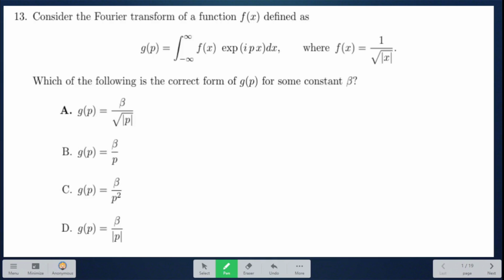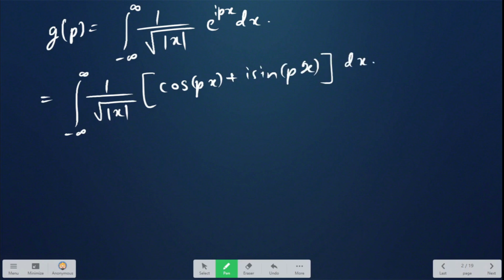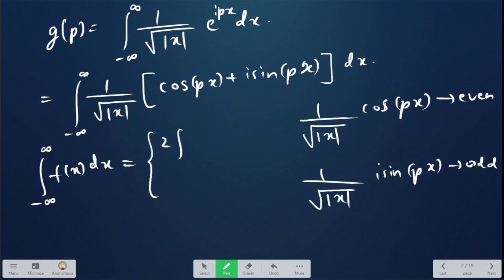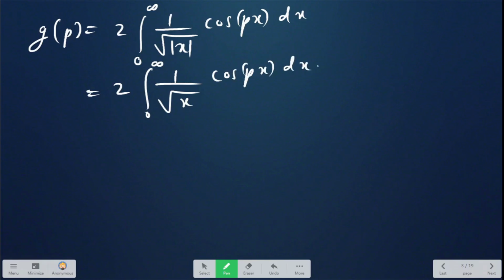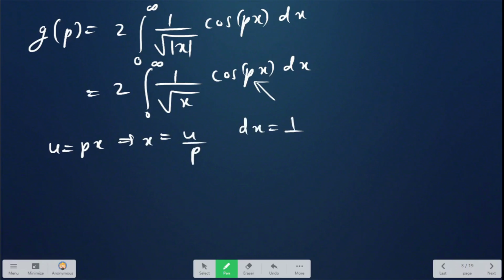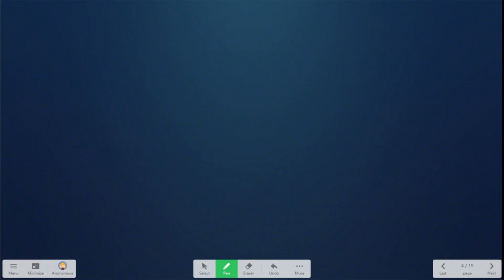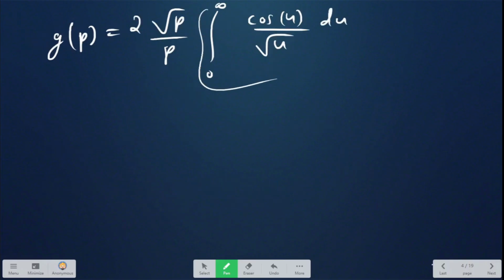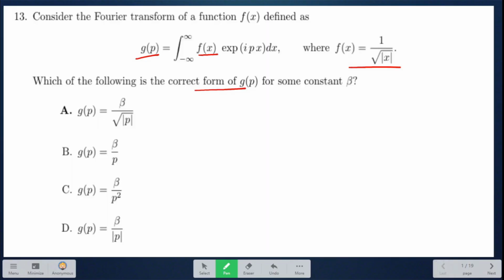JEST 2024 Mathematical Physics PYQ | Fourier Transform Question Solved | CSIR NET & GATE Physics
🎯 JEST 2024 Physics PYQ Series – Mathematical Physics | Fourier Transform Problem Solved

In this short and focused video, we solve a Fourier transform based question from the JEST 2024 Mathematical Physics section. Perfect for aspirants of:

👨‍🏫 This video is part of our exclusive JEST Mathematical Physics PYQ Solved Series playlist. If you're preparing for competitive exams in physics, this series will strengthen your concepts and problem-solving speed.